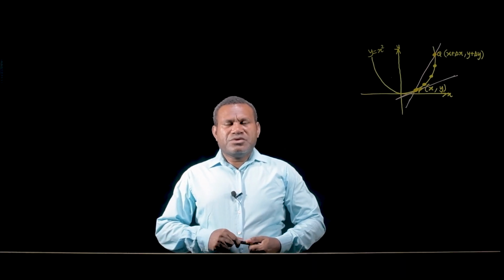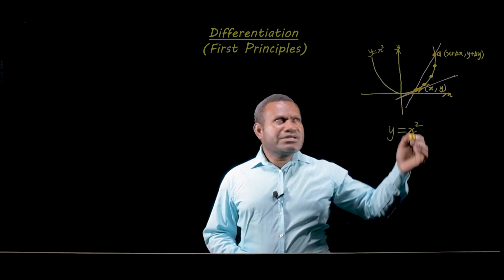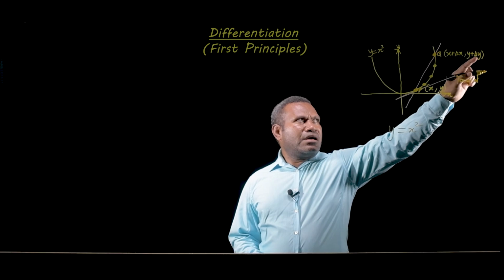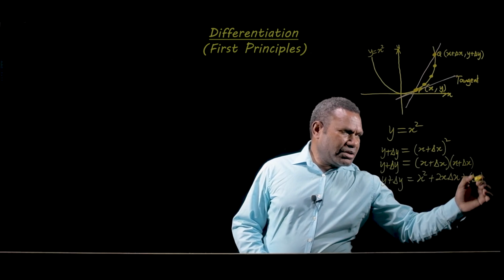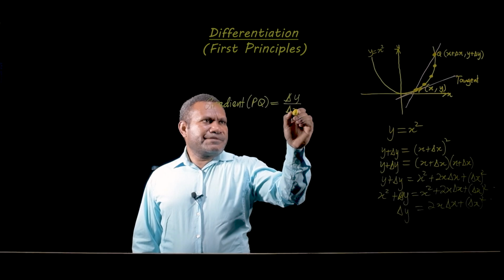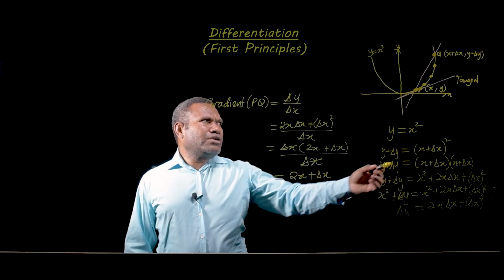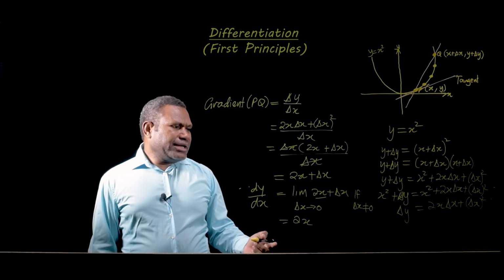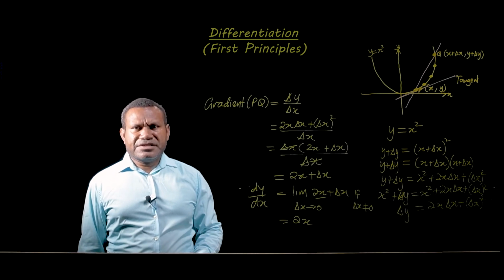Gr12 T3 Ep2 Differentiation First Principle